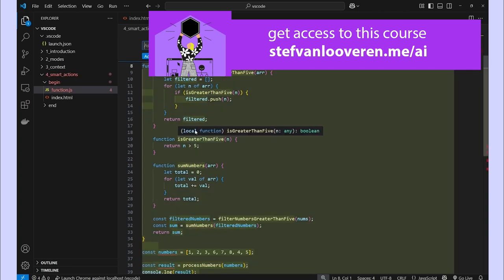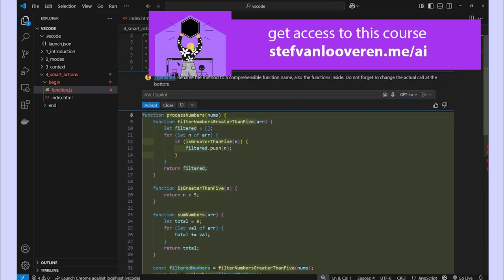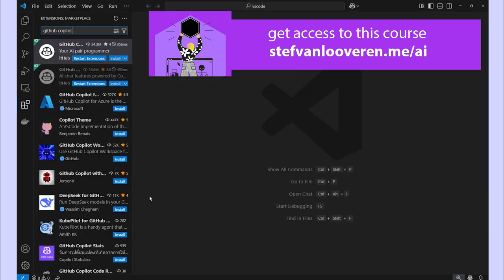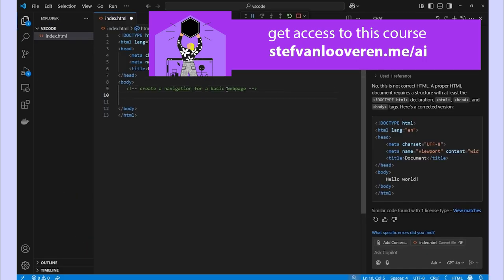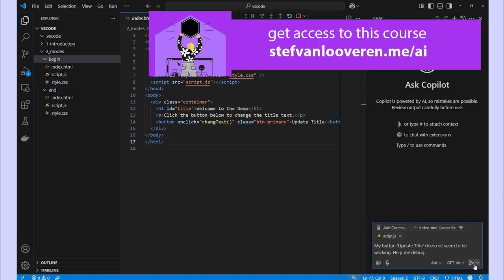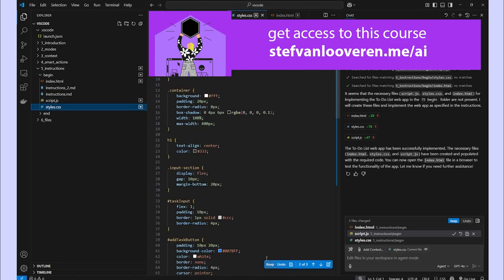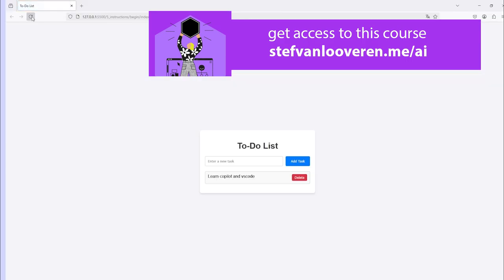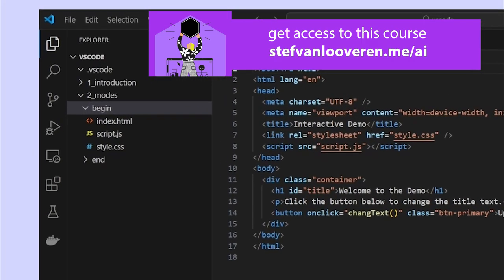Github Copilot in VS Code full course